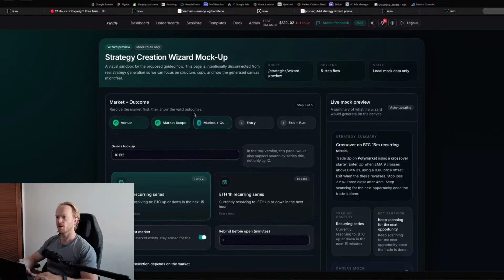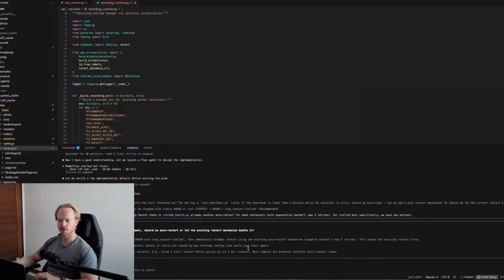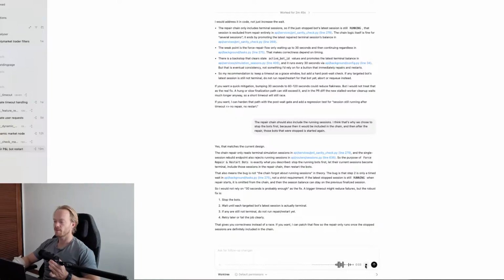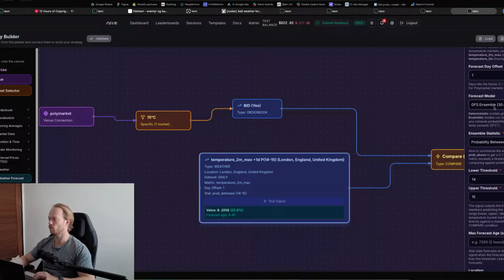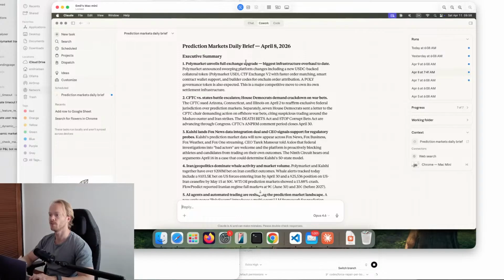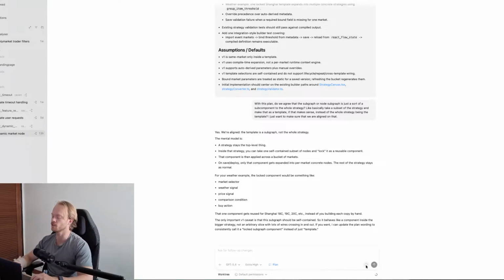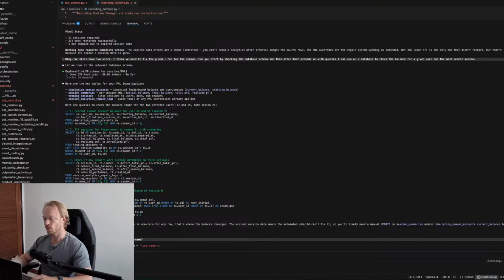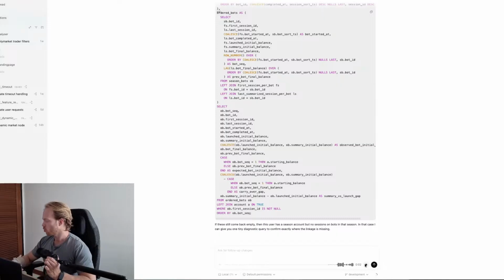Building ravn.gg in public (Signups open for beta)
Building ravn.gg live in public - a no-code prediction market strategy builder.